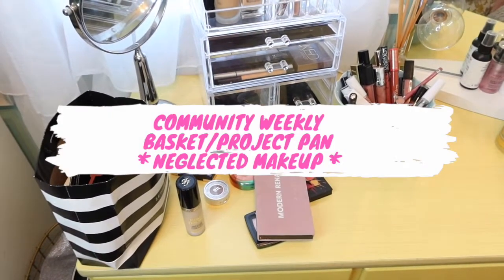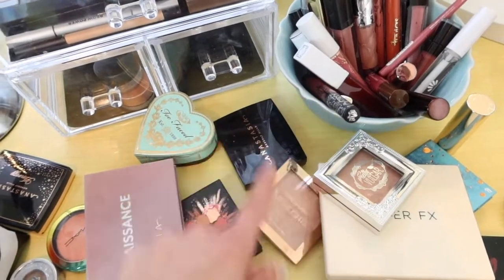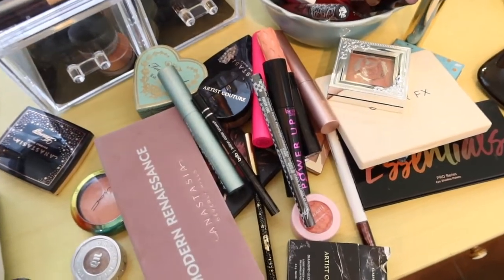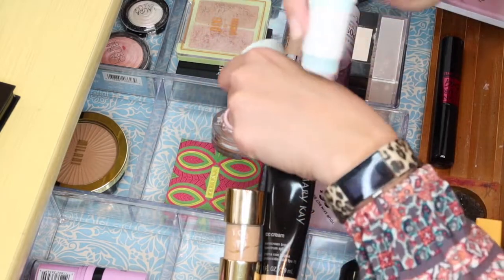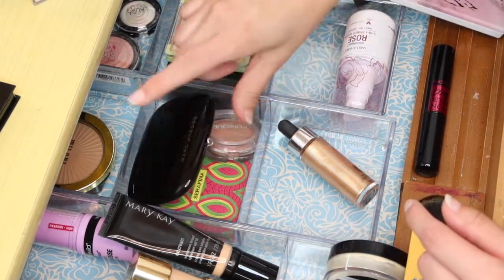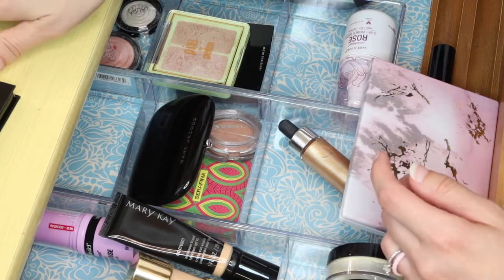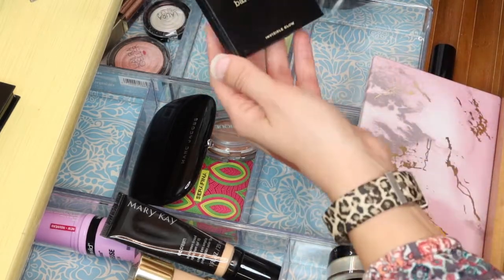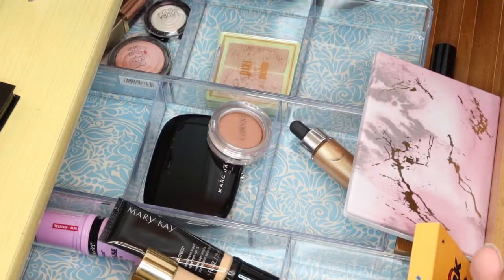Community Weekly Makeup Basket & Project Pan I Neglected Makeup!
Hey all! I hope you enjoy!!

Grove Collaborative: Natural Cleaning Products and Skin Care
This link gets your 5 items for free and give me $10 towards my next Grove Order